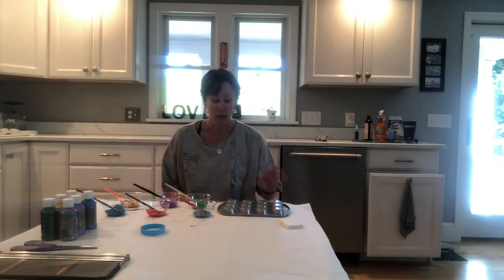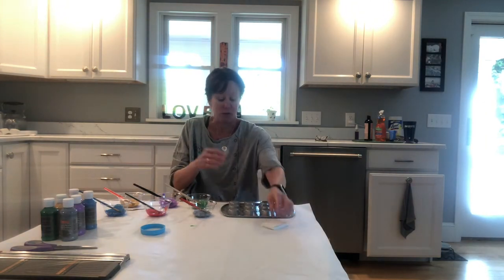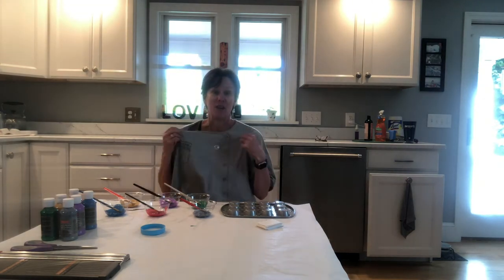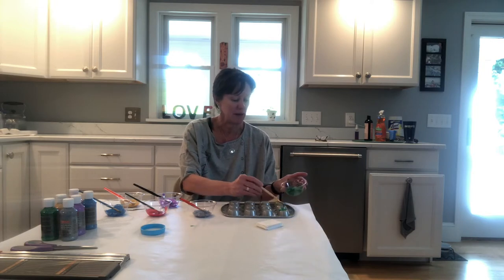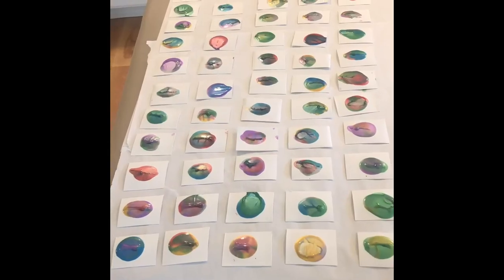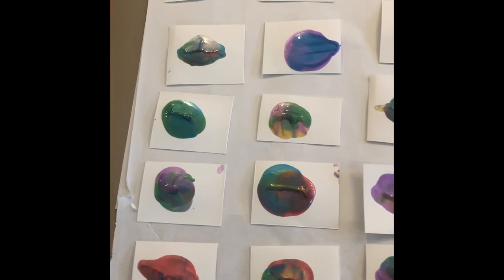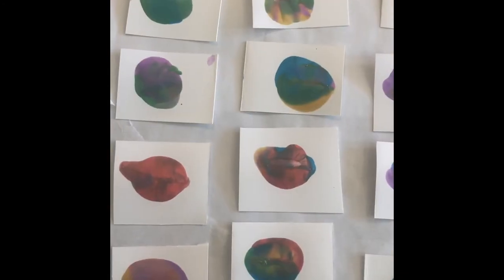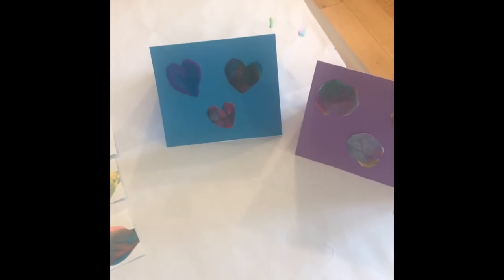Process Art Project